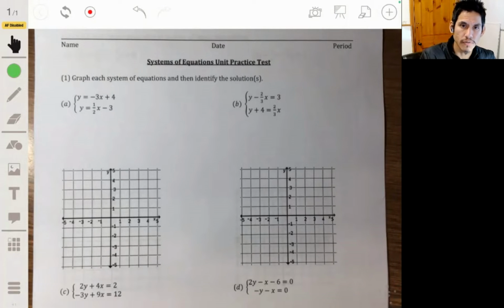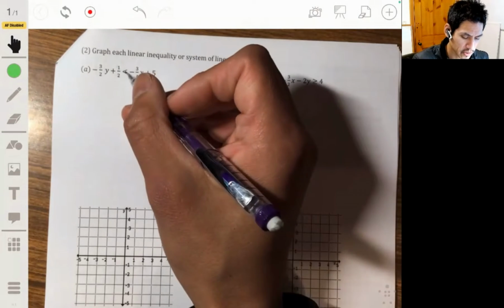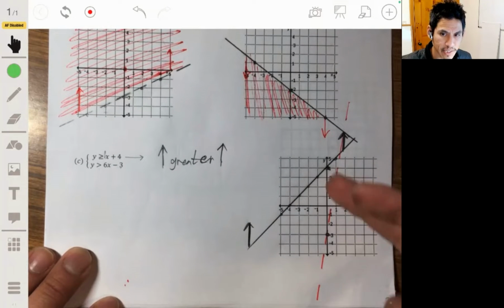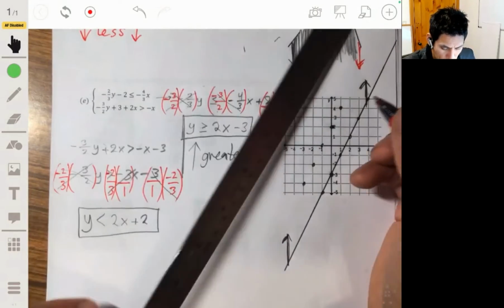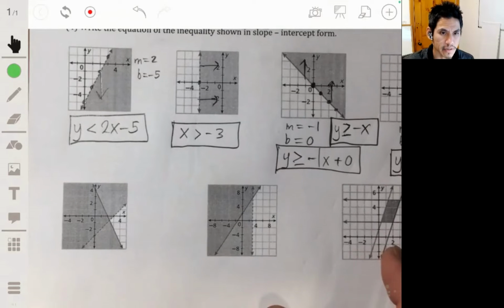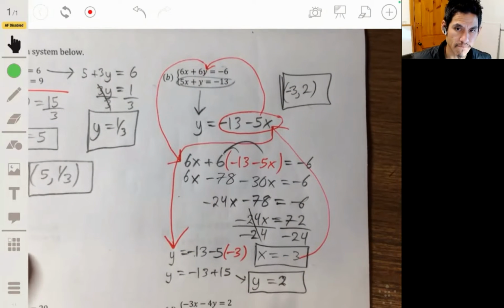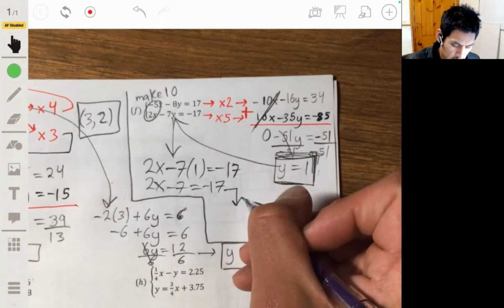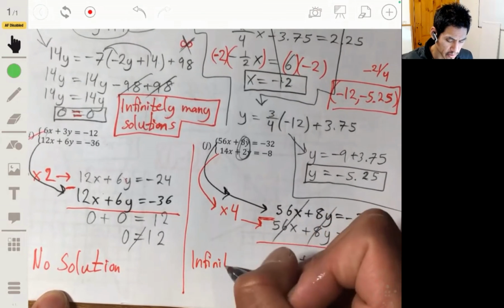How to Solve Systems of Linear Equations Review | (Unit Practice Test)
In this video I do a complete Review of all the Key Concepts related to Systems of Linear Equations and Inequalities.  I go through 27 Example Problems in Step-By-Step Detail covering Graphing Systems of Linear Equations and Graphing Systems of Linear and Inequalities, all the way through Solving Systems of Linear Equations using the Elimination and Substitution Method.  These Practice Problems are divided up as follows:

#             TYPE
1a-1d     Solving Systems of Linear Equations by Graphing           0:01-10:59
2a-2e     Solving Systems of Linear Inequalities by Graphing        11:00-33:59
3             Classifying Figures by Graphing                                          34:00-40:59
4a-4g     Writing Systems of Linear Inequalities                               41:00-49:59
5a-5j      Solving Systems of Linear Equations by Elimination and Substitution 50:00-78:52